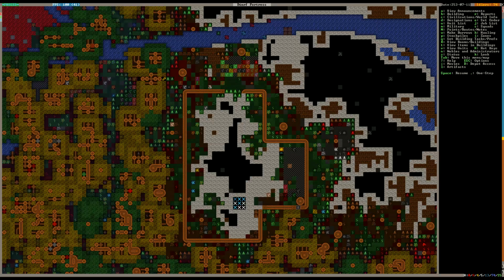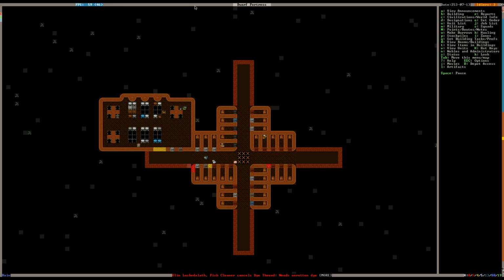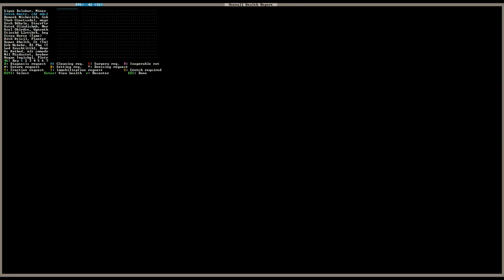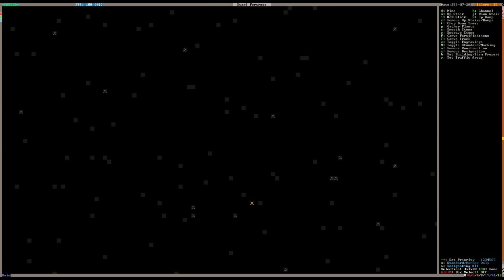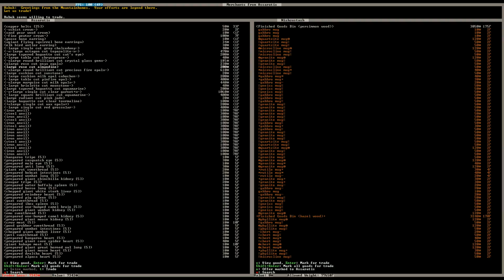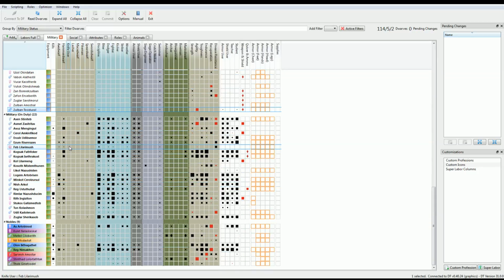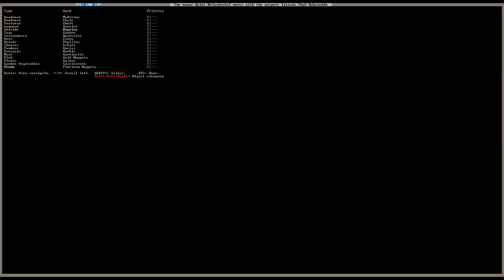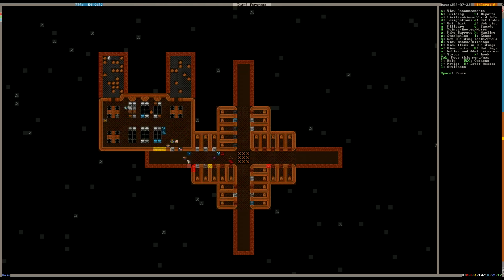Let's Play Dwarf Fortress "Tradeancient" Ep. 36 w/Nerdstalgic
Corpses, corpses everywhere